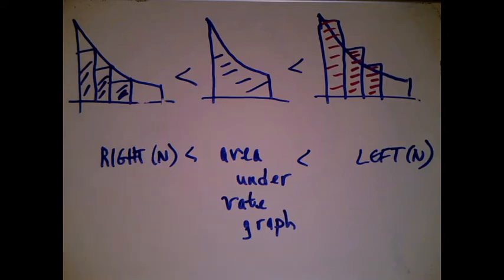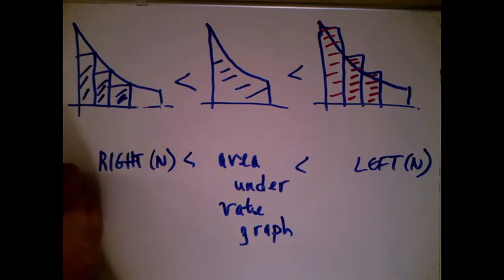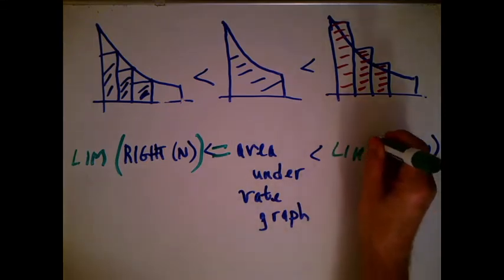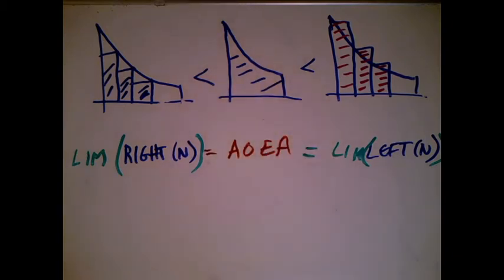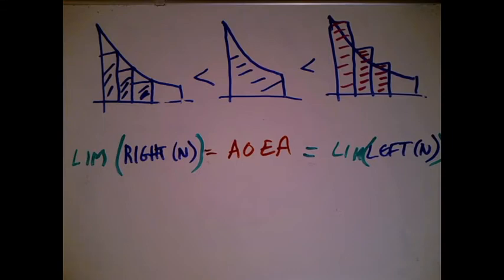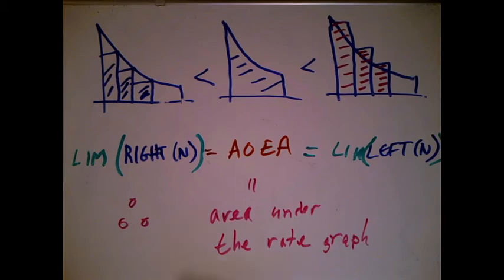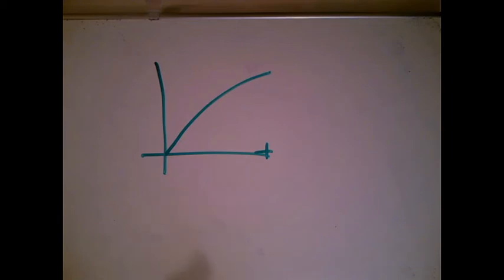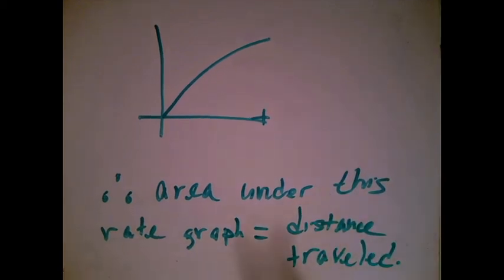AOEAEqualsAreaUnderRateGraph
Why the Amount Of Escaped Air Equals the Area Under the Rate Graph